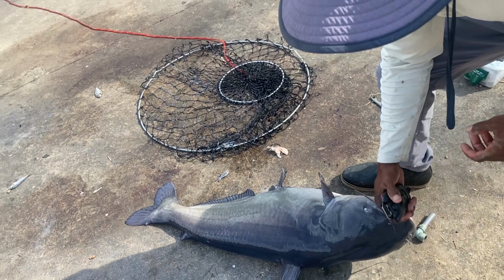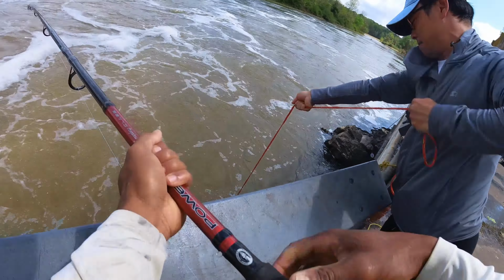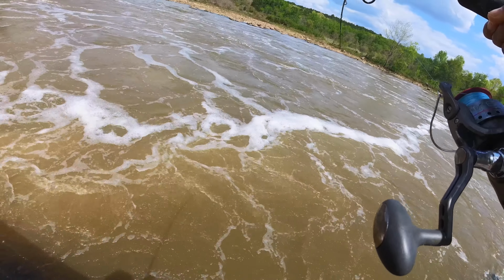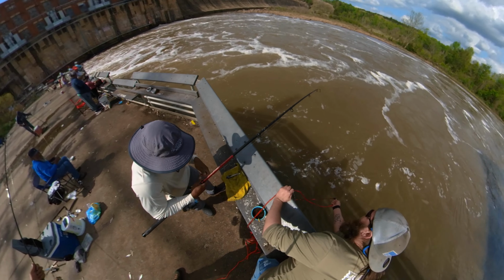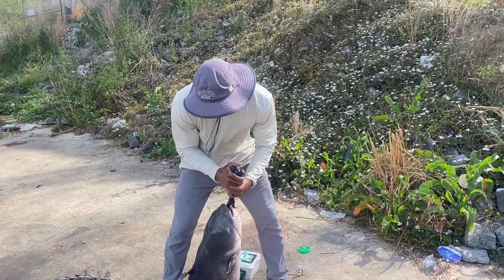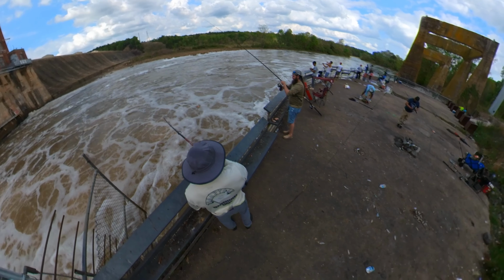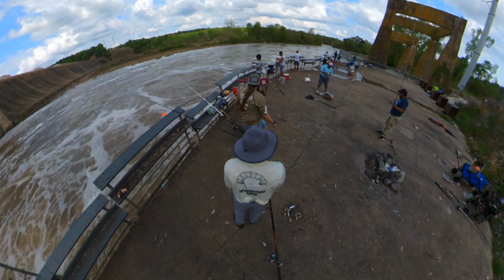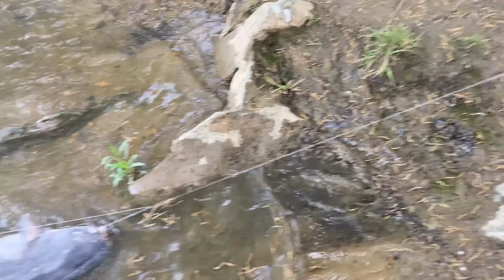DAM FISHING FOR BIG FISH!! (River Monsters)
This has to be the best fishing spot in the world! Caught over 20 catfish in the short time I was there!